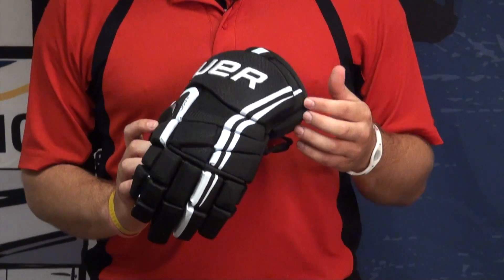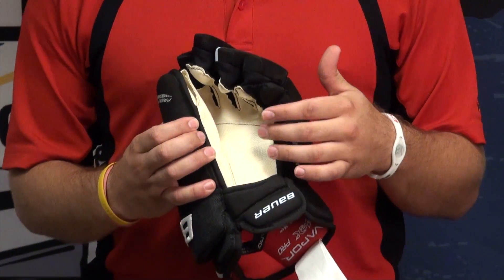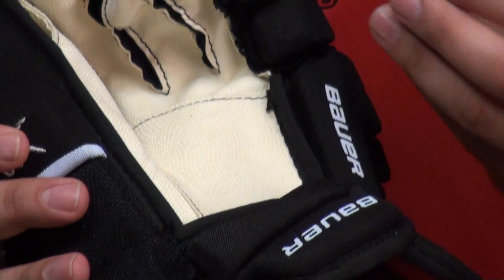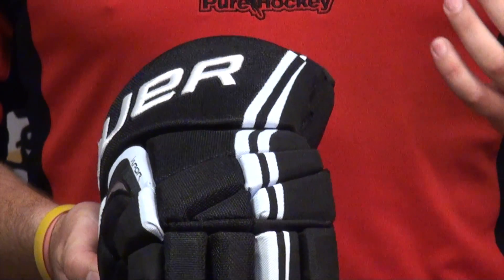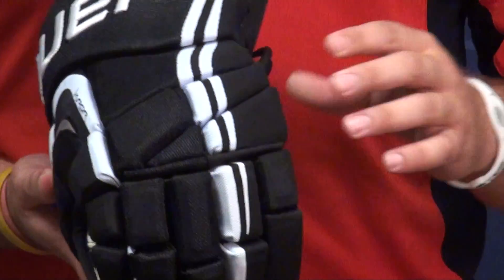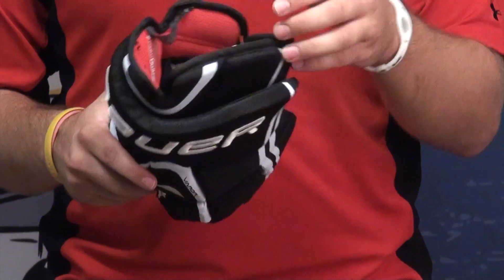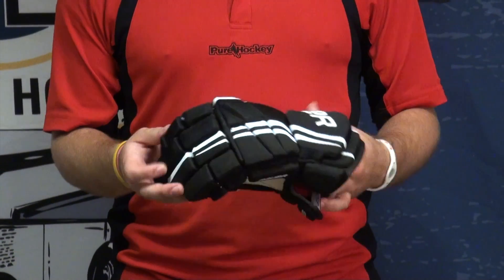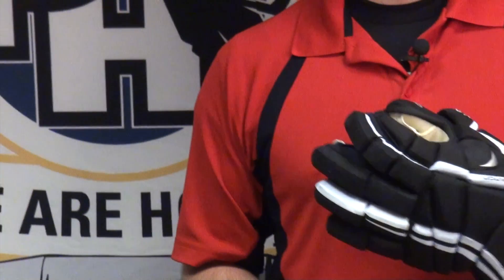Bauer APX Pro Hockey Gloves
Kyle reviews the Bauer APX PRO glove. The pro version has some interesting enhancements, so check out the video now for more info. PureHockey.com is your #1 source for hockey equipment, offering the most selection and the BEST deals on gear from Bauer, Easton, Reebok, Warrior, CCM and much more. Visit us online at PureHockey.com or any one of our 15 retail locations.